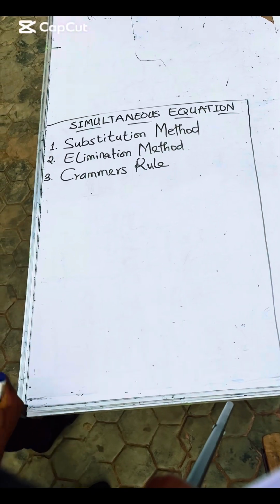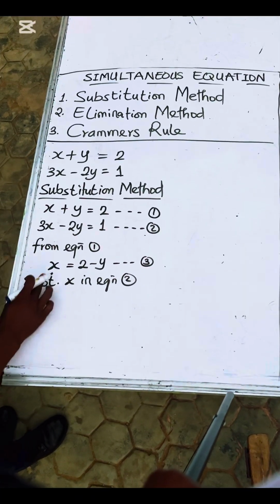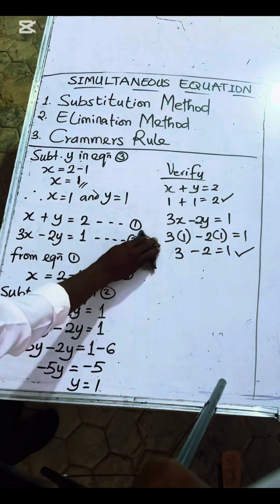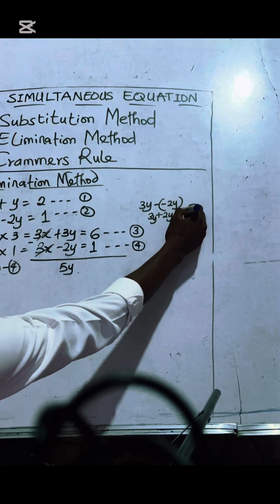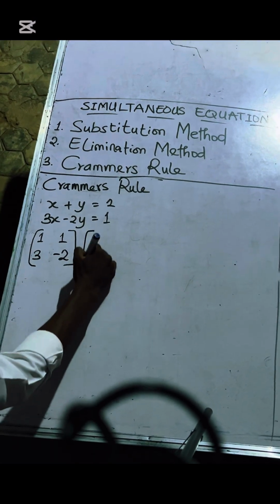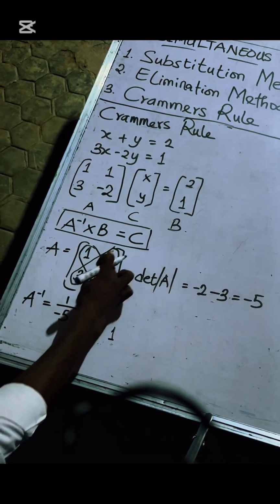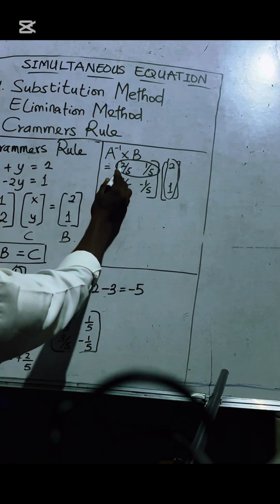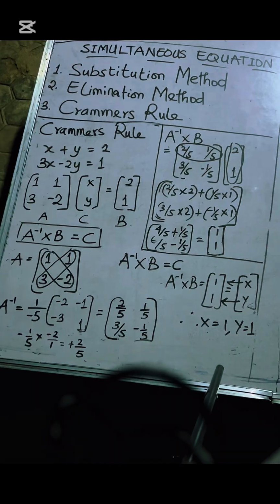SIMULTANEOUS EQUATION (x + y = 2; 3x - 2y = 1)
📘 Simultaneous Equation (Step-by-Step Explained)

In this lesson, we solve the simultaneous equations:

3x − 2y = 1

using three powerful methods:
✅ Substitution Method
✅ Elimination Method
✅ Cramer’s Rule

Each method is explained clearly and step-by-step to help secondary school students understand the logic behind solving simultaneous equations. This lesson is perfect for students preparing for WAEC, NECO, and JAMB examinations, as well as anyone who wants to strengthen their algebra skills.

📌 What you’ll learn in this video:
* How to solve simultaneous equations using substitution
* How to apply elimination method correctly
* How to use Cramer’s Rule with determinants

🎯 Who this video is for:
* Anyone learning algebra basics

📩 Drop your questions in the comment section—I’ll respond!